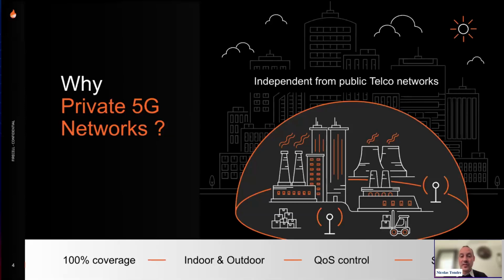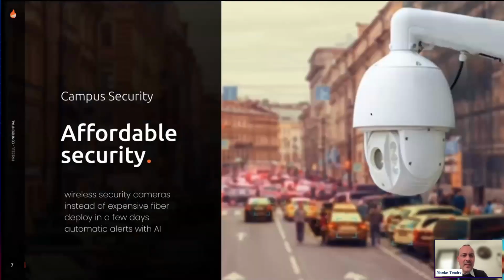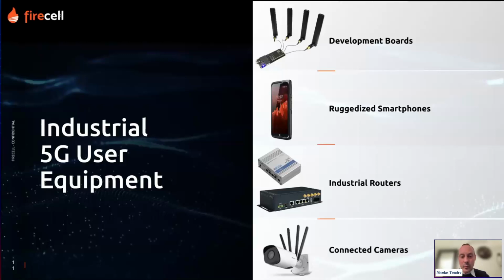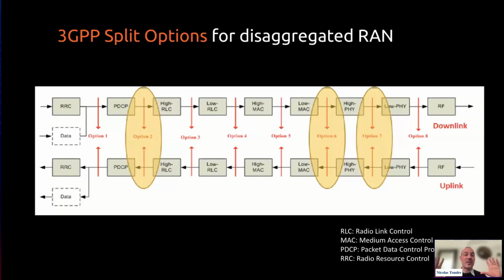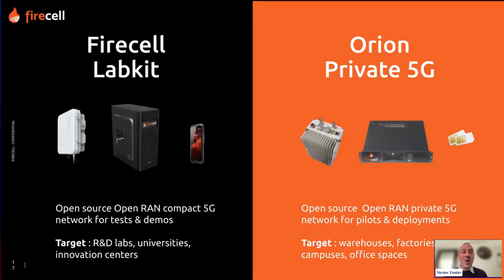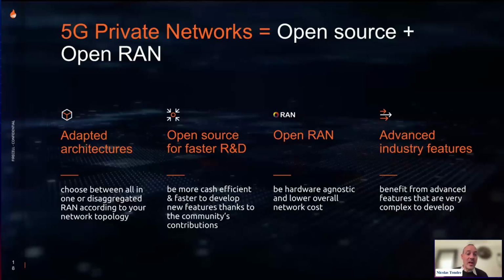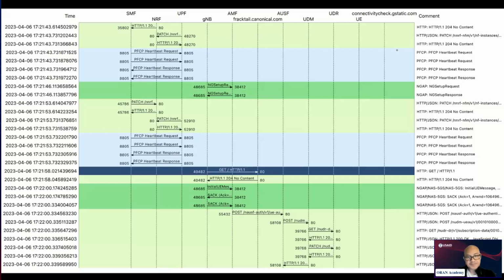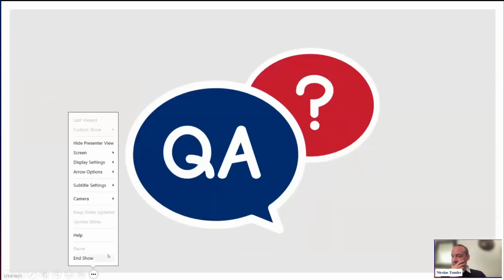Open RAN and Open Source 5G 04.15.2023